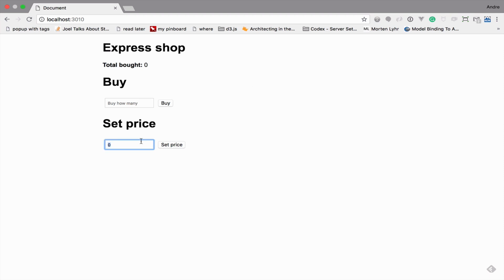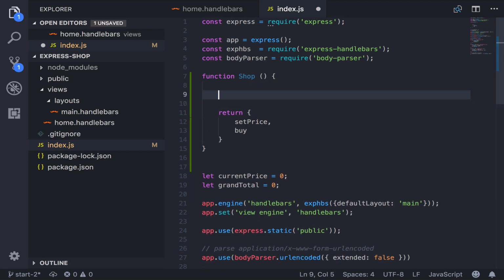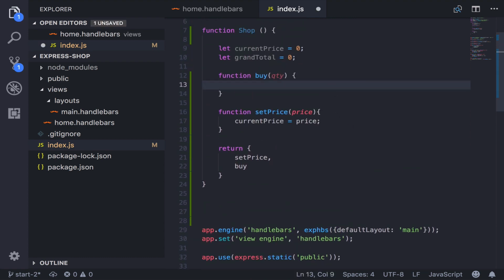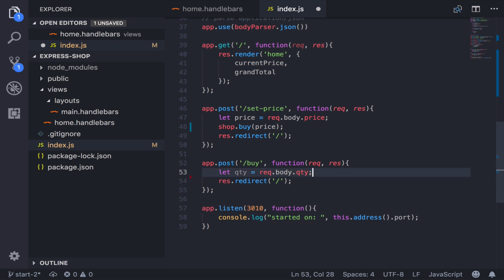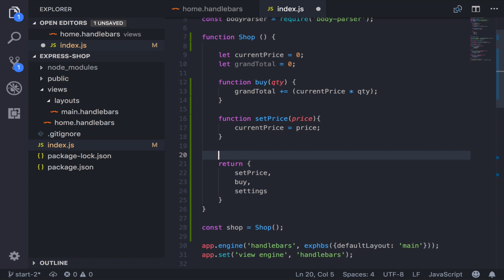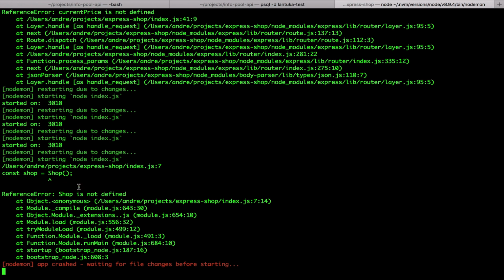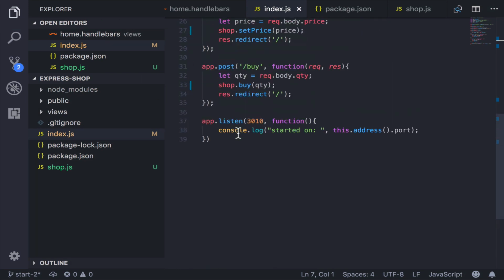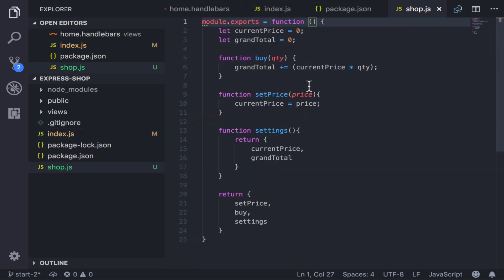ExpressJS with modules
How to decouple application logic from you WebApp code using modules